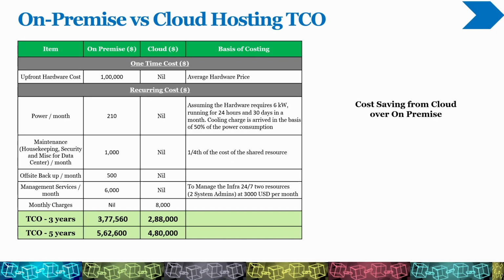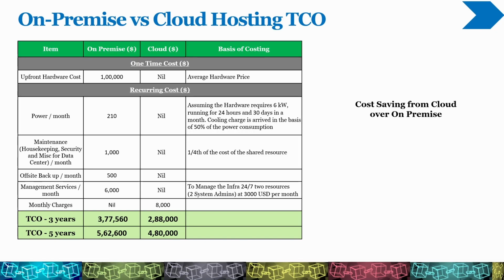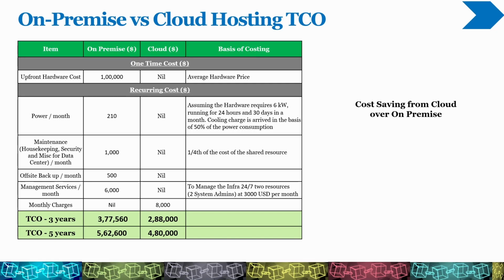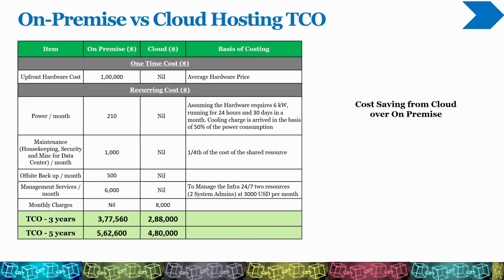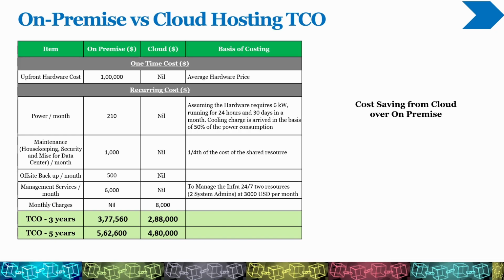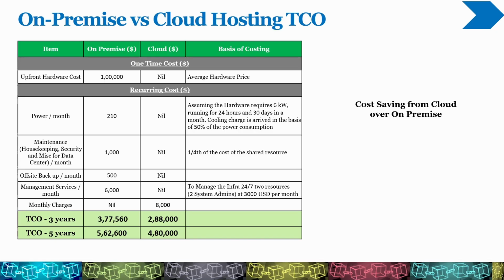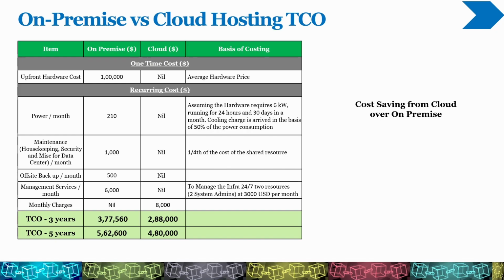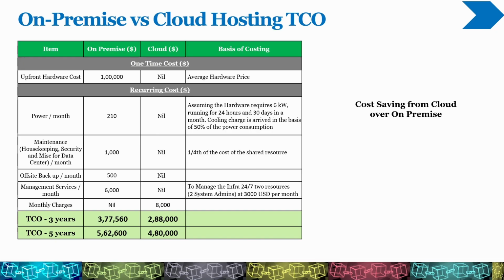On-premise vs Cloud Hosting Total Cost of Ownership (TCO) Analysis | Must Watch for Business Owners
This video gives you the overall Total Cost of Ownership (TCO) between On-premise hosting and Cloud Hosting. This is a must watch video of you want to compare between on-premise and Cloud.